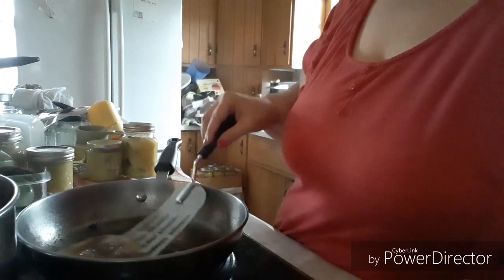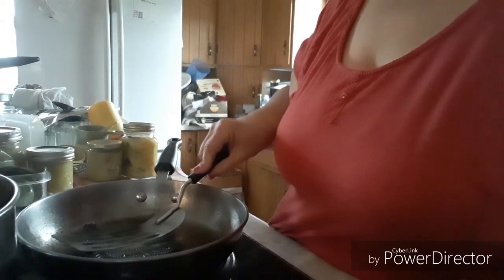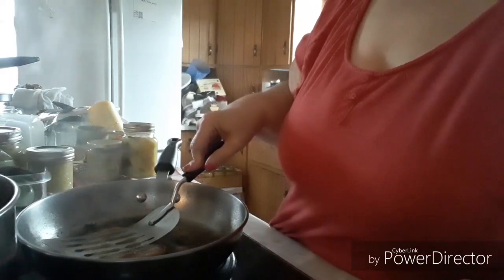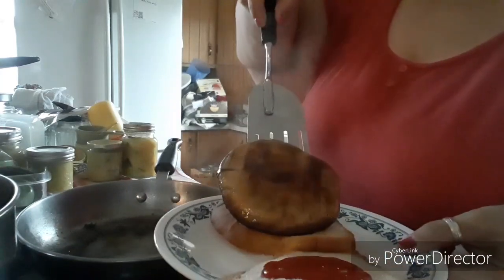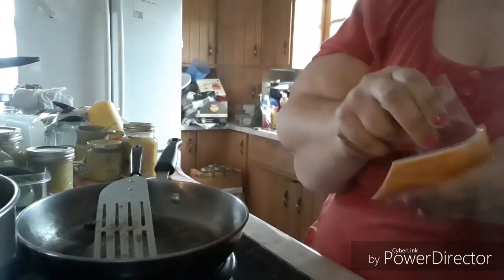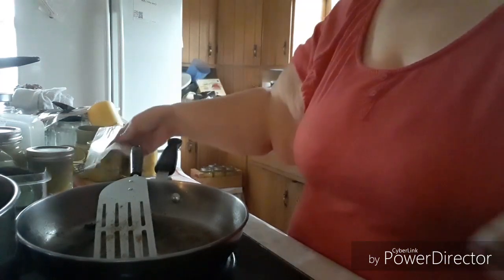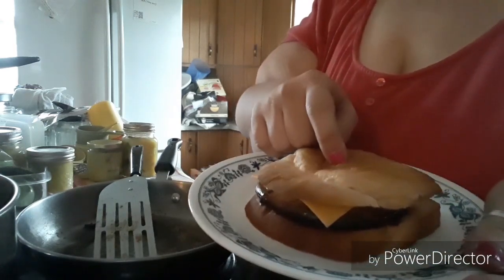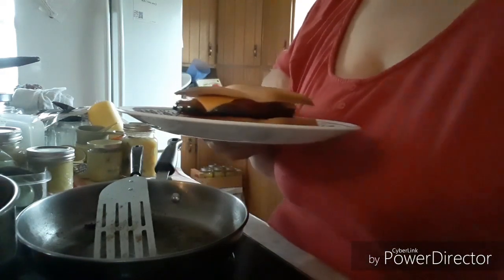Portabello mushroom burger, a veggie burger, SSBBW cooks and taste review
This video was a request by a few friends.
It is so easy and so delicious.

Liz
Box 47 Noel
NS,Canada
B0N 2C0

they will be used to upgrade equipment

Amazon wishlist: